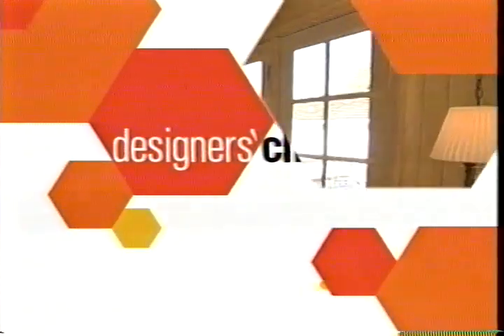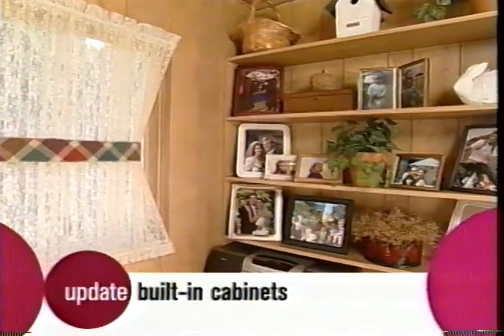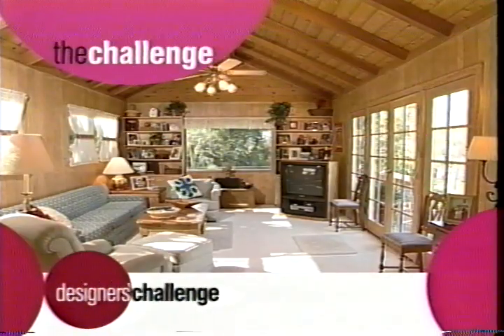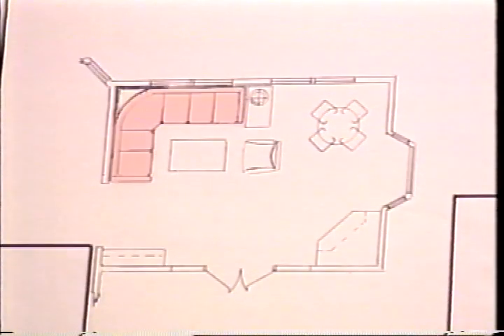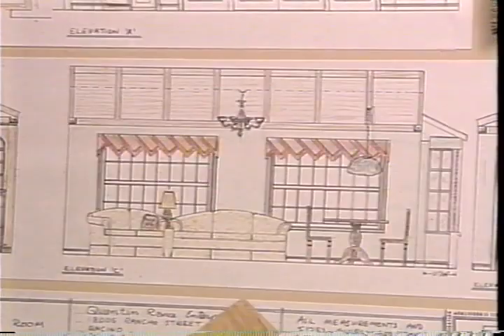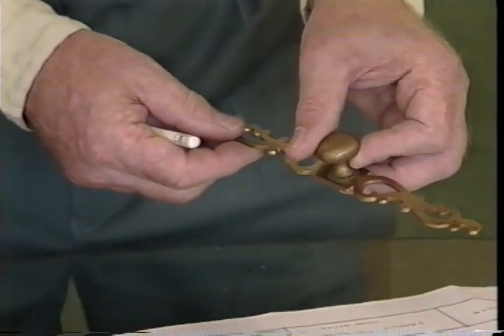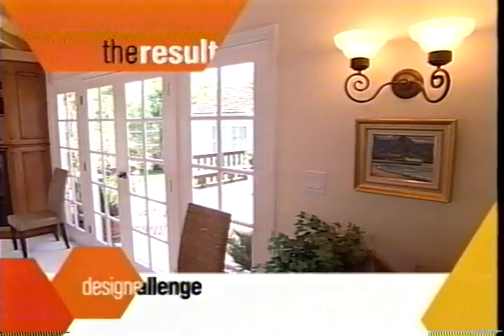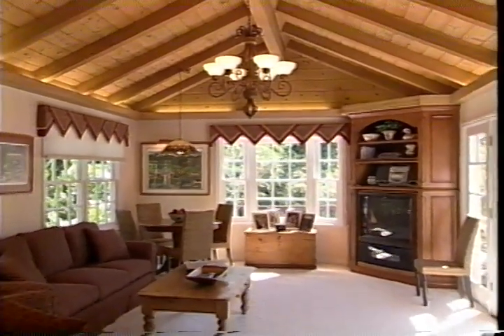Designer's Challenge S2E10 "Dunbar" (2001)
Master tape of a home decorating show from 7/13/2001 found at a thrift store.